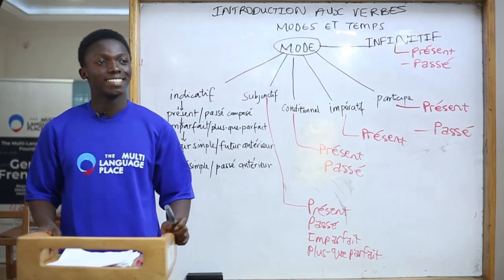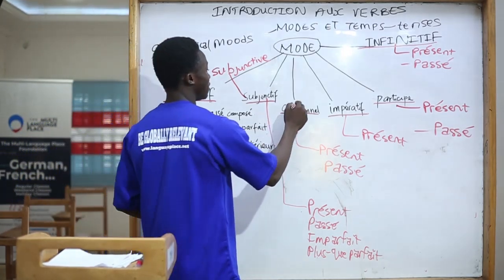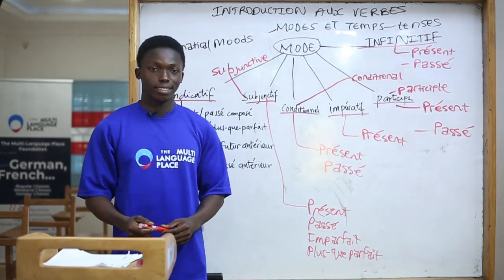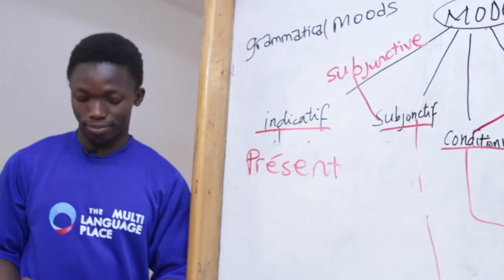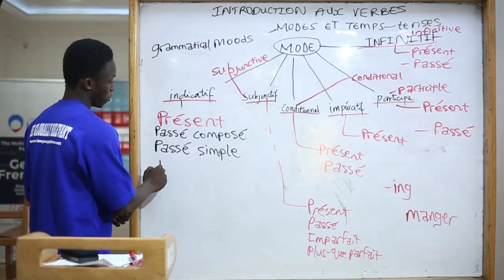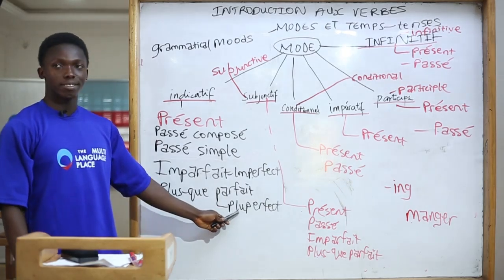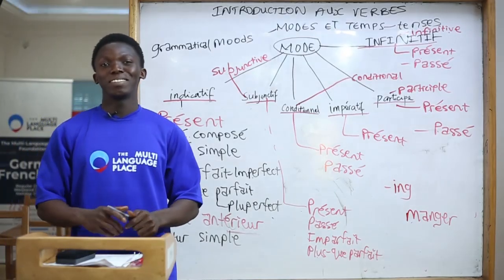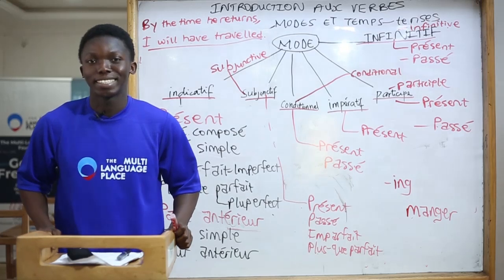L'introduction aux verbes (Introduction to verbs) | FRENCH LESSON 49